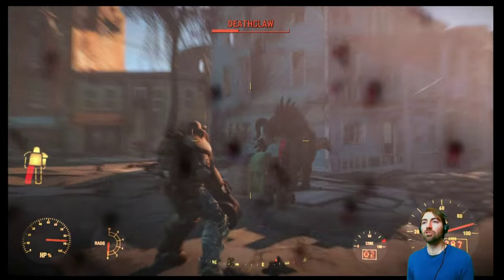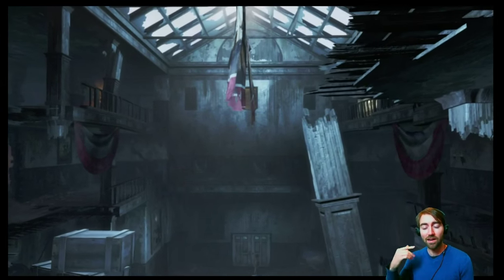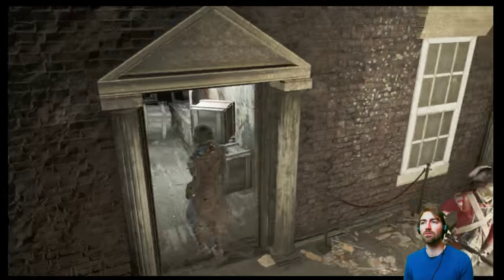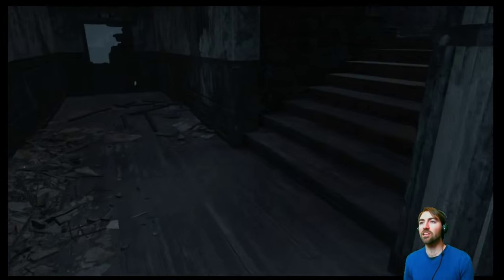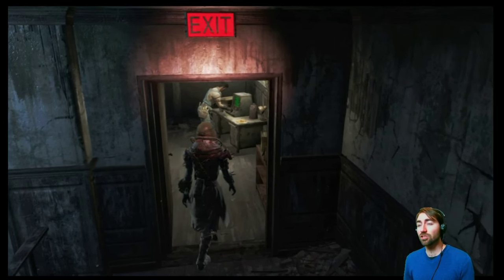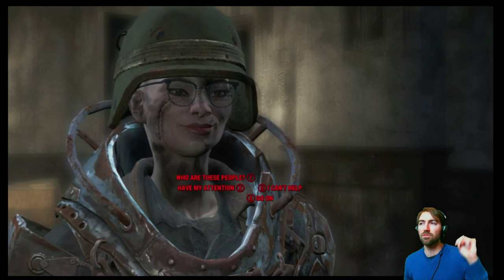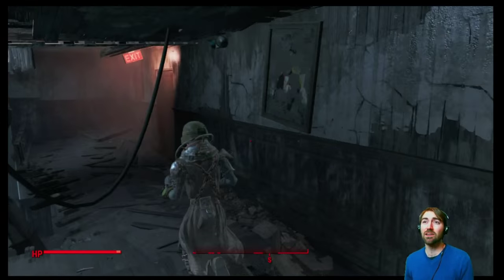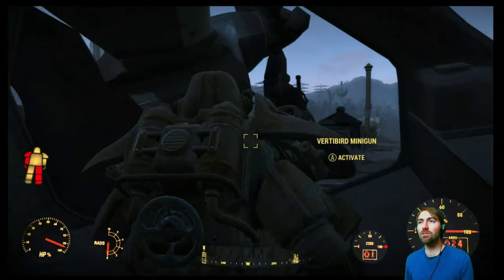Fallout 4 Permadeath Roleplay Chem Build: Concord Complete, Shall we Acquire Cait? Episode 80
Jessie has completed Concord and that is her 10th mission. This means she is "cured" of mad killing addiction and now, shall we pick up Cait as a companion so as to cure her? If we were to roleplay our chem build, she woudl become a sponsor in our fallout 4 permadeath world. So vote on the cards in the top right of the screen. What is your opinion?

New Videos Everyday at 10 AM

Fallout 4 Permadeath Roleplay is where we make a character build, give them a morality, and a goal and drop them in the wasteland.
If they achieve their goal, hall of heroes, if they die, we start someone new. Fallout 4 Permadeath Roleplay is where we make a character build, give them a morality, and a goal and drop them in the wasteland. Jessie is a chem build who is an addict. She is forced to use the chems whenever she sees them in the world, turning into a "Mr Hyde" like character. She then must kill whoever is around until the chems wear off. 10 successful missions with a potential to do Cait's follower missions as follow up.

This Permadeath Roleplay we choose a character build, a personality, and a goal for each character that we make. This provides them a style of play, a way to interact with the world, and an incentive to move on. Our goal is to create an interesting story to live and feel like we are enjoying frontside seats to the life of a wastelander. Will this current character live or die?